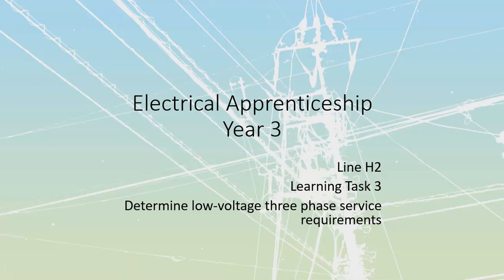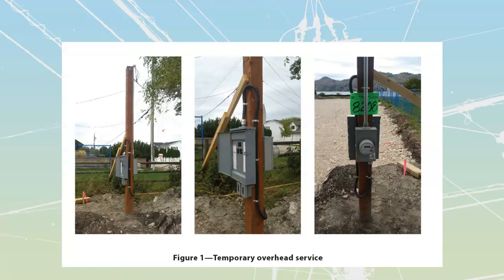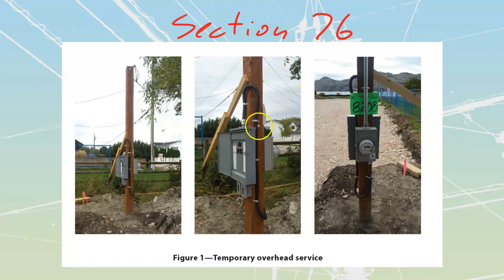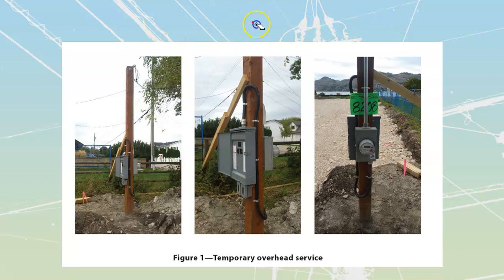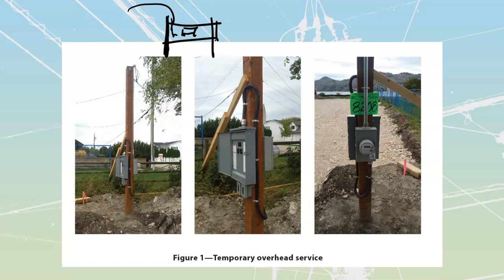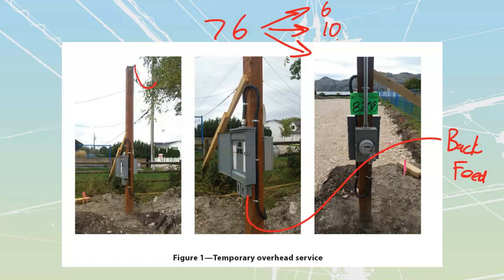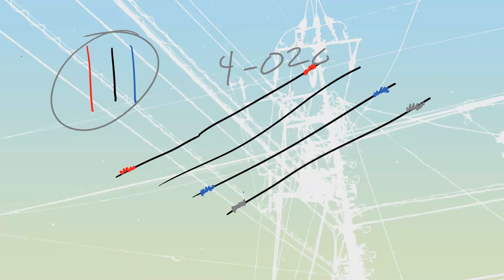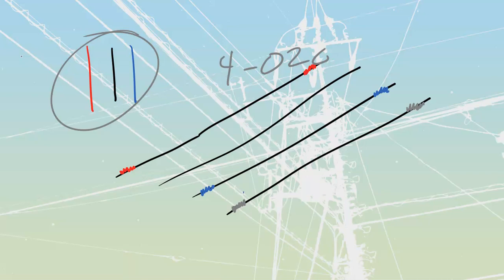Determine three phase service requirements - L3 H2 LT3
Determine three phase service requirements